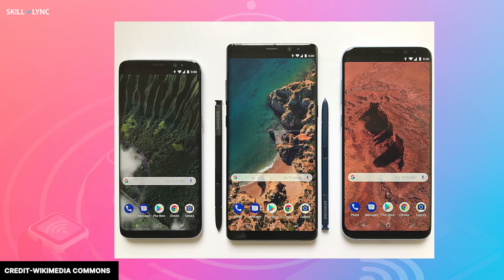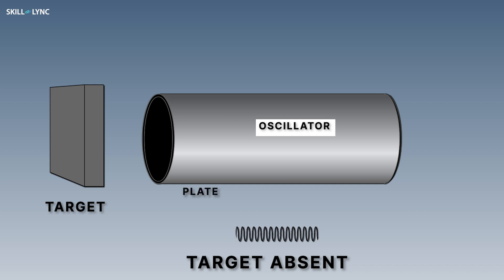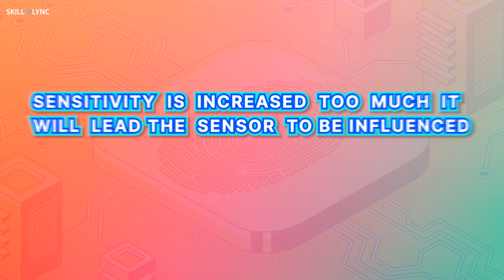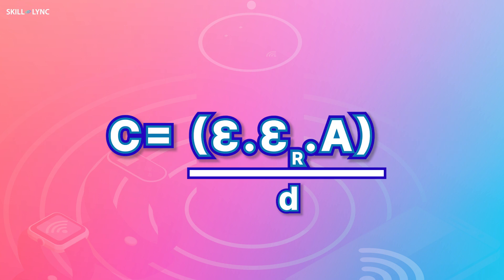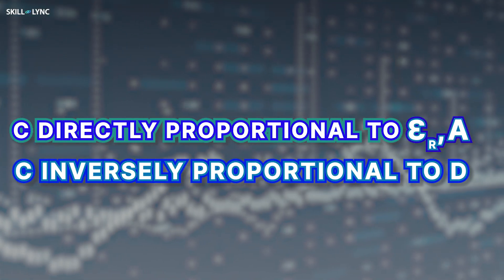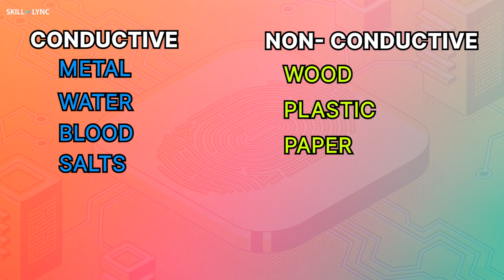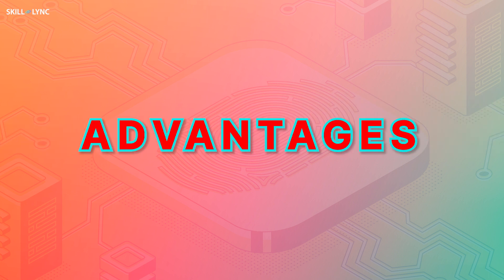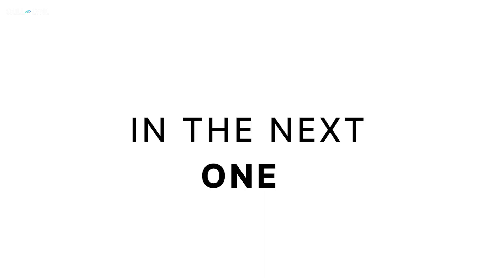What are Capacitance Sensors? | Skill-Lync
The capacitance sensors were invented dated back in 1967 for airport traffic control. The idea was later used in touch screens of smartphones by IBM.

A capacitive sensor is a device that can detect the presence or absence of any object that is conductive or has a dielectric constant different from the air by detecting the change of charges around the capacitive sensor.

The capacitance sensor can store electric charges. Owing to this they develop an electrostatic field around them. Whenever this electrostatic field is disturbed a response is generated.

They can be used to detect both conductive and non-conductive objects if we adjust the sensitivity of the capacitance sensors. Based on the changes around the grid, it detects and gives the corresponding output.

For more interesting videos like this, please keep tuning in.
Also, Skill-Lync offers industry-wide courses for engineers like you which paves a clear career path.